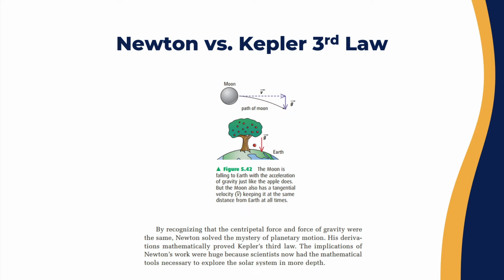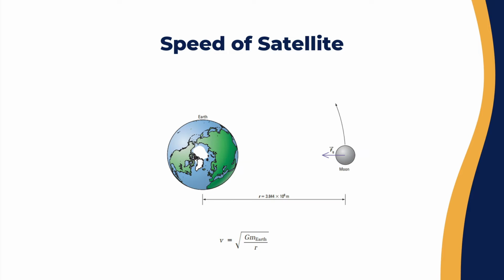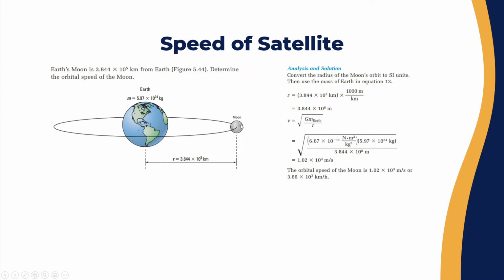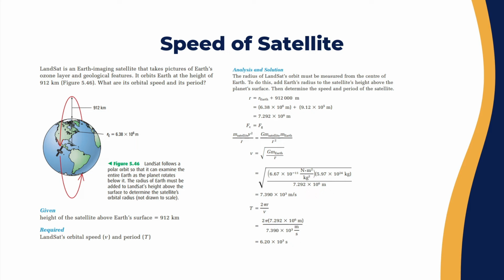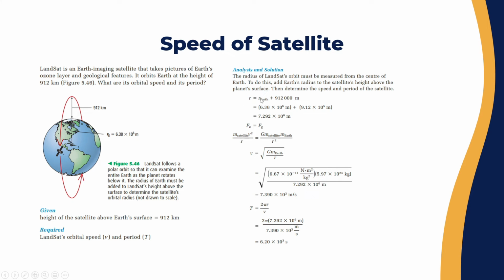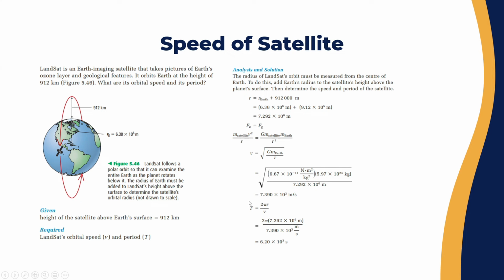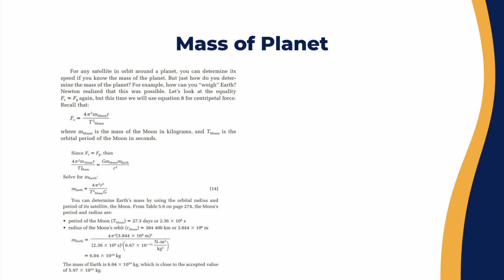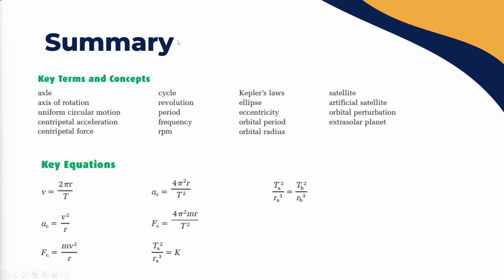Newton Vs. Kepler